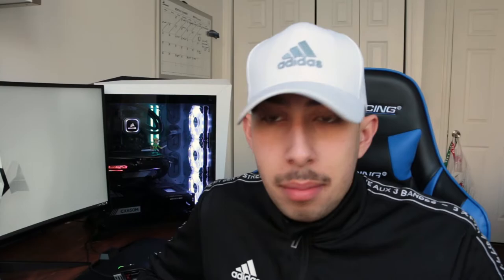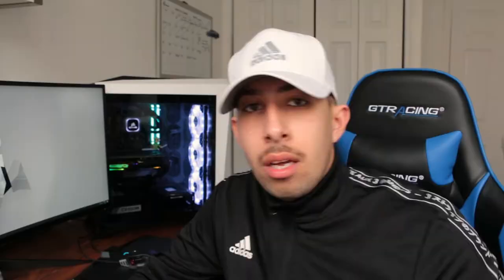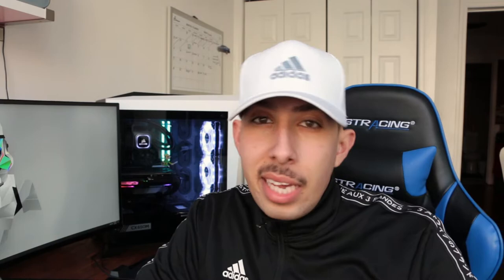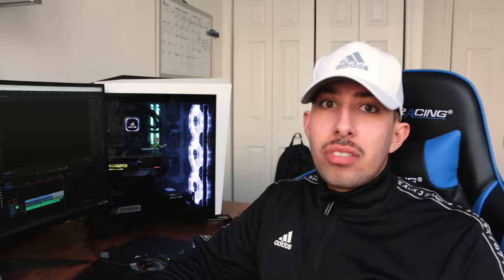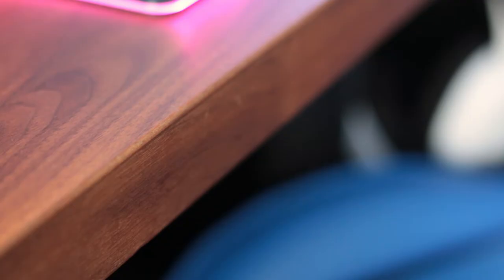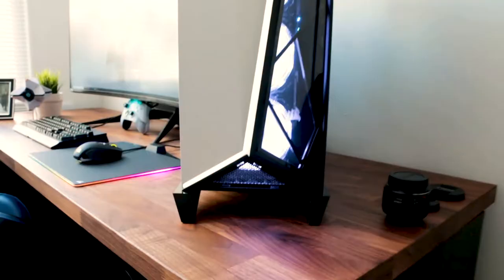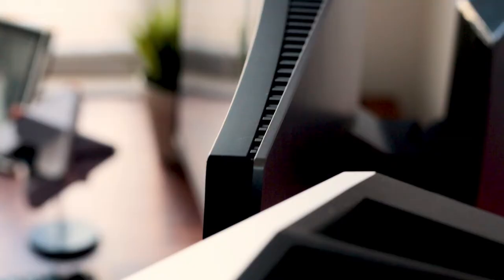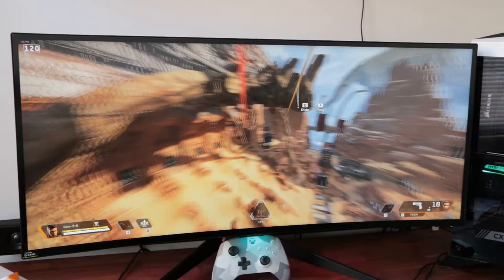Marcus Silva's Setup Tour 2020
Here's my Setup Tour. This is my first YouTube Video so bear with me. I will be improving my editing skills and my overly nervous commentary. I wanted to step out of my comfort zone and do something I always wanted to but I always have been afraid so stick with me haha.

Ikea Kitchen KARLBY
Specs: Length:98" Depth:25 5/8" Thickness:1 1/2"

Ikea Alex Drawrs

GTRacing Gaming Chair Price: $145.99

Corsiar M65 RGB Elite Wired Optical Gaming Mouse - Black
Specs: Lighting Type:RGB Maximum Sensitivity 18000 dots per inch Number of Buttons (Total) 8 Wireless:No

Specs: Lighting Type RGB Customizable Lighting Yes

Keyboard: Razer - BlackWidow Wired Gaming Mechanical Green Switch Keyboard with RGB Back Lighting - Black
Specs: Lighting Type RGB Keyboard Technology Mechanical

PC:
Corsair SPEC OMEGA ATX Mid Tower Case
Intel Core i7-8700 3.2 GHz 6-Core Processor
MSI GeForce RTX 2060 6 GB GAMING Z Video Card
2 TB External Hard Drive

Monitor: Alienware - AW3418DW 34.14" IPS LED UltraWide HD G-SYNC Monitor - Epic silver
Specs: Refresh Rate Info 120Hz Maximum Resolution Info 3440 x 1440 Native Resolution Info 3440 x 1440 Response Time Info 4 milli seconds Panel Type IPS Synchronization Technology G-SYNC
(NVIDIA Adaptive Sync) Screen SizeInfo 34.14 inches Number of HDMI Inputs 1